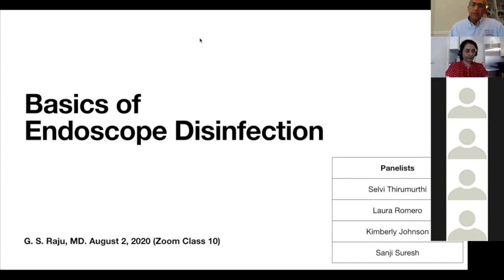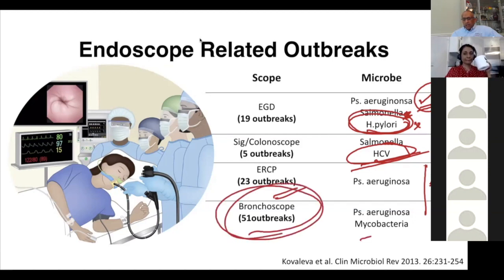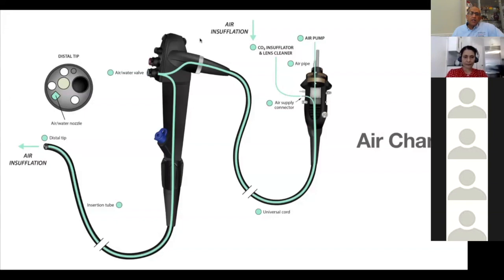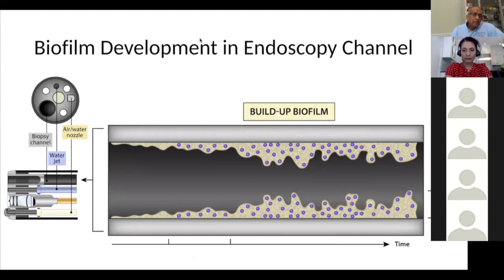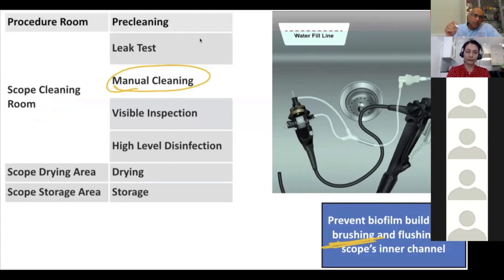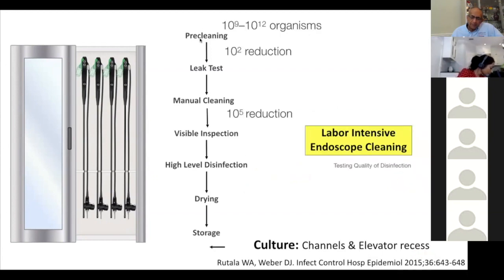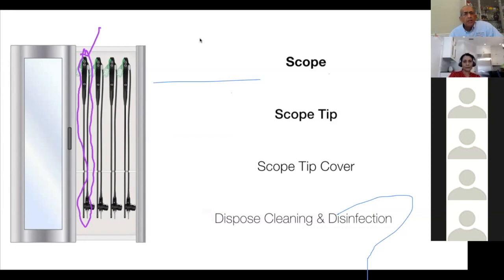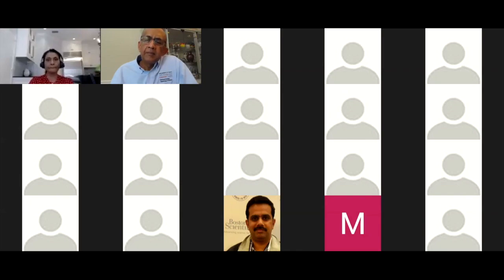Zoom Class 10 - Endoscope Disinfection